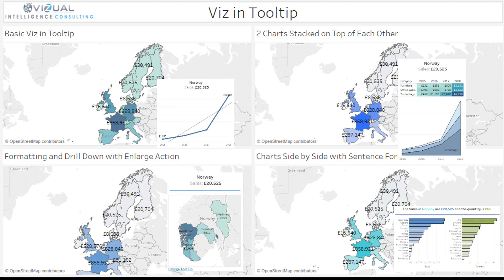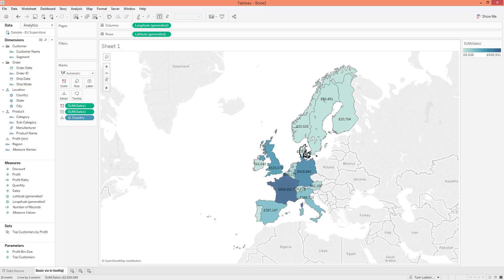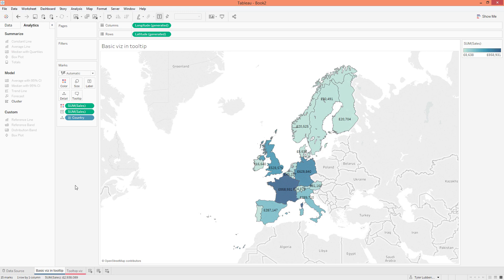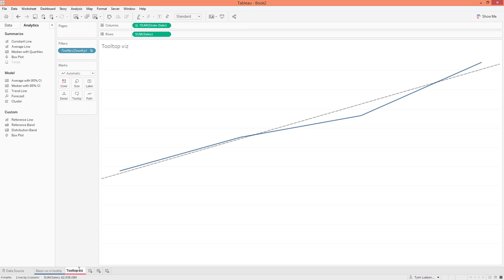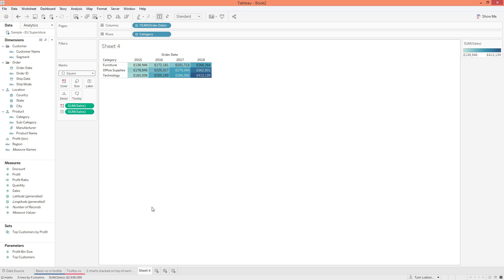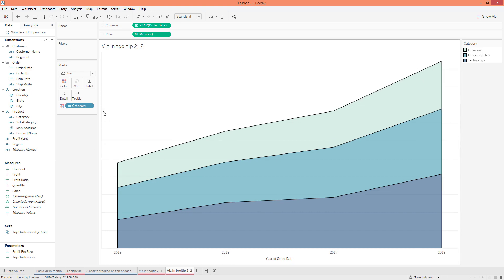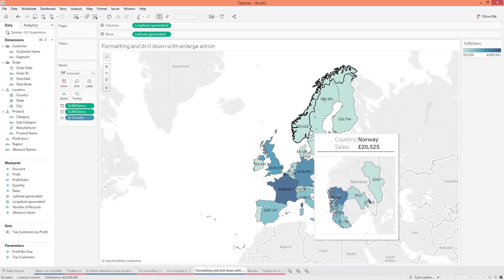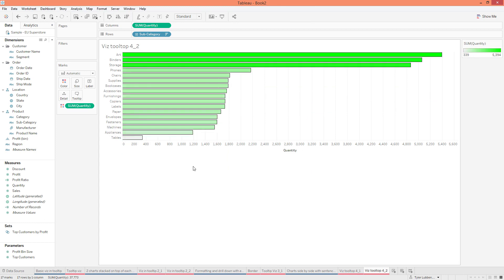Tableau Viz in Tooltip [4 Examples of Viz in Tooltip ]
Drill down into your viz’s using Tableau’s new Viz in Tooltip feature.

Tableau’s viz in tooltip is a really cool feature that I am going to start incorporating more into my dashboards. Actions are already a good way to drill down into a viz but now Tableau allows you to drill down into a viz without a chart even being on your dashboard. How cool is that? I am all about maximizing space so this is great. If you do it correctly you can get some pretty powerful insight using this feature.